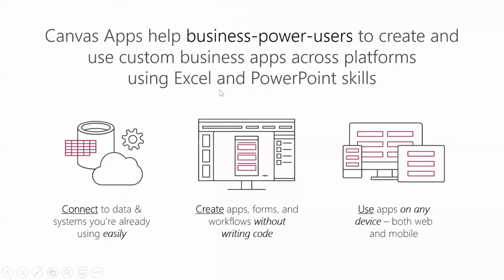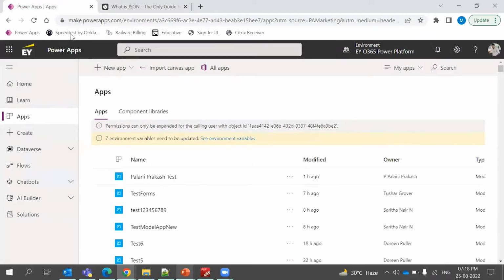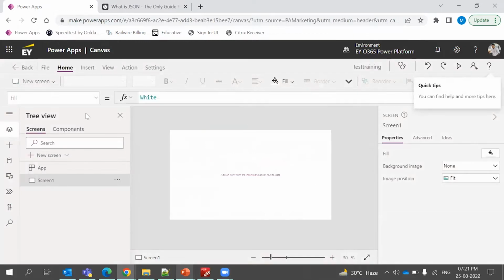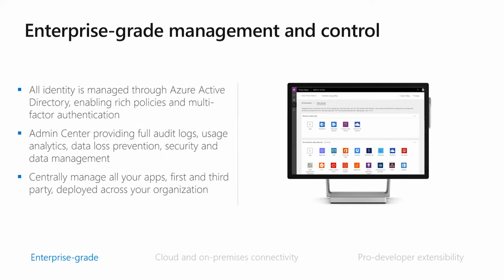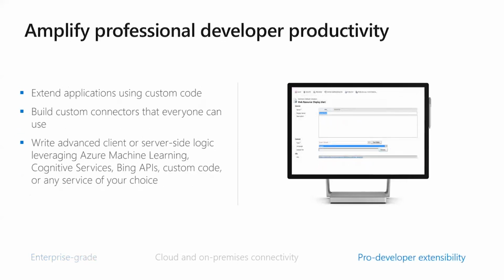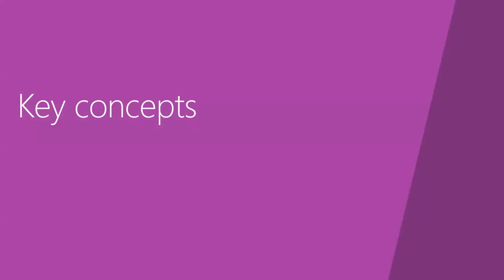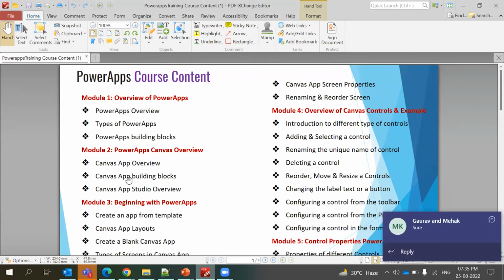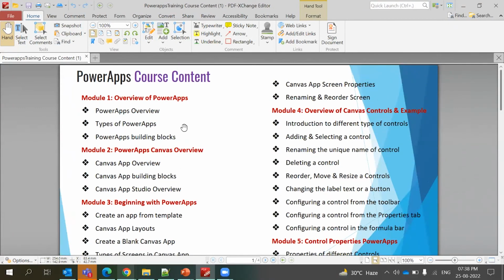PowerApps Training | MicroSoft PowerApps Training | PowerApps Course Online - HKR Trainings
Do you want to learn how to effectively create applications using PowerApps? This video will provide you with a comprehensive overview of the basics of PowerApps Training. You'll discover how to use the canvas app, model-driven apps, and common data service for easy integration. Plus get tips on creating custom apps from scratch and utilizing existing templates. We'll also cover best practices for developing efficient and secure applications that meet your business needs.

Table of Content :

00:00 HKR Trainings
00:19 Introduction to powerapps
03:49 What are Canvas Apps
06:23 focus on canvas apps
07:46 Cloud and on-premises connectivity
12:38 Cross platform
13:35 Enterprise grade management and control
18:54 Amplify professional developer productivity
20:44 Customize extend and build all the apps you need
20:50 Key concepts
20:54 Powerapps maker portal
21:35 Powerapps studio for the web
22:03 Powerapps studio parts